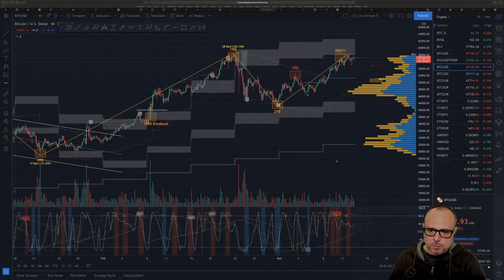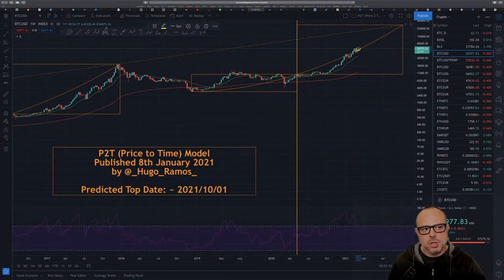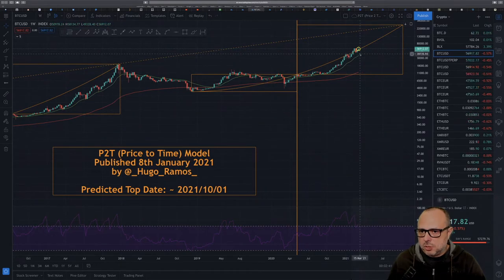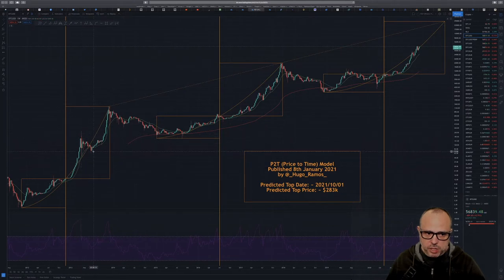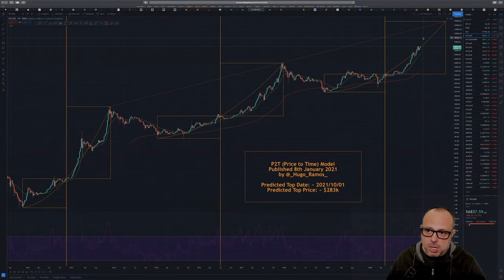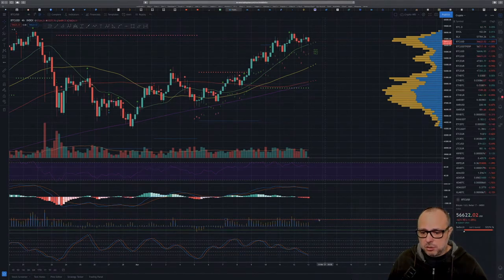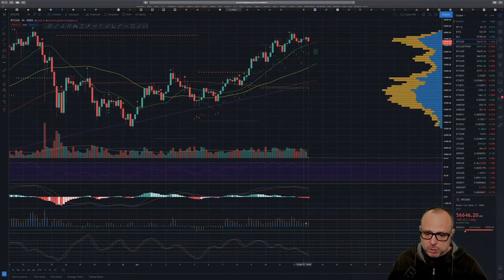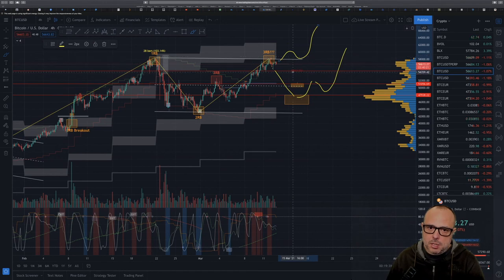F You Money! [E05] No Bulls, No Bears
There are no bulls, there are no bears! Bitcoin is just going sideways! Let's evaluate the situation and also check the P2T Model to see where we are in the big picture...